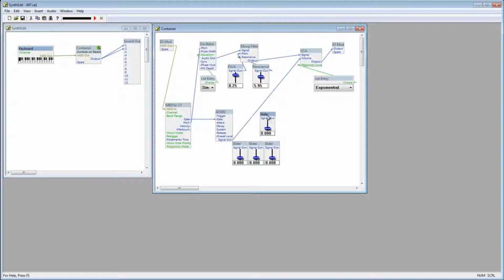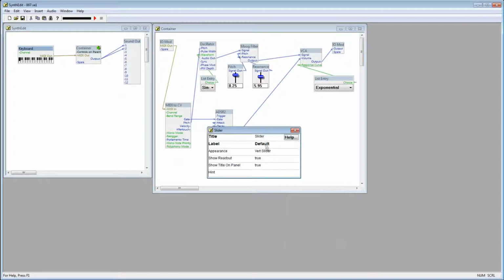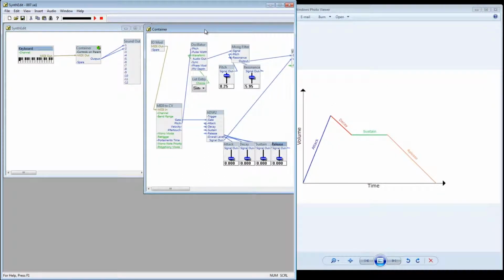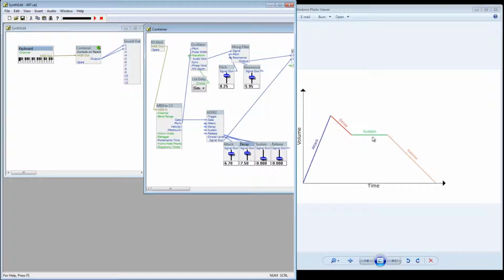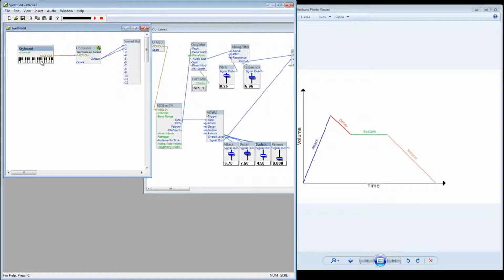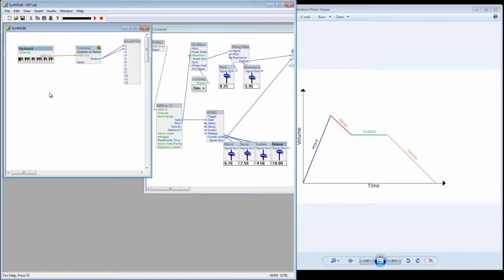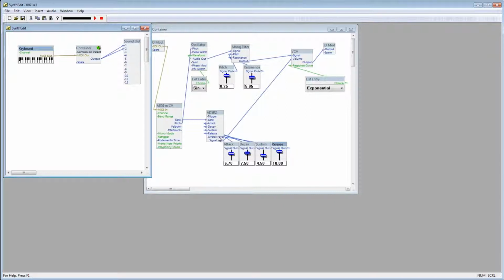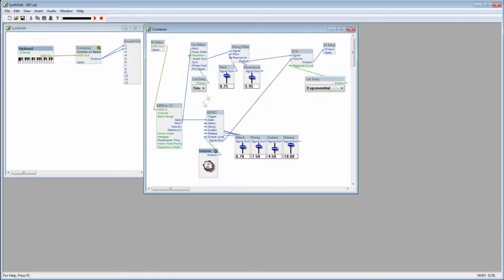SynthEdit Tutorial 7 - The ADSR2 Module Explained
We'll cover everything you need to know about using the ADSR2, or any other envelope gate. We'll discuss what each parameter means, Attack, Decay, Sustain and Release, and how they affect the sound.